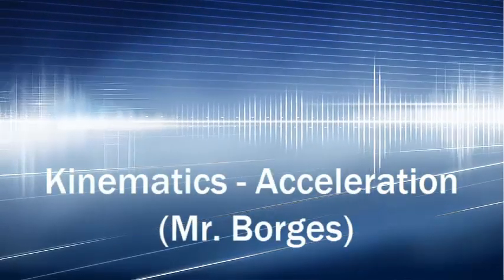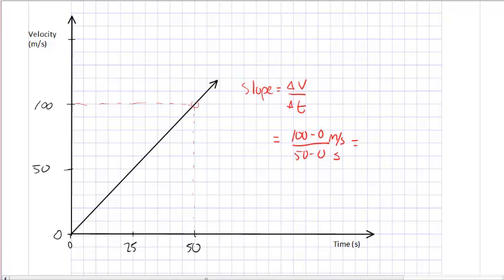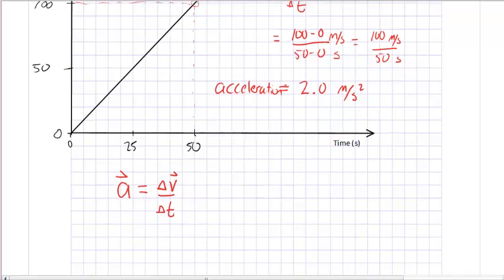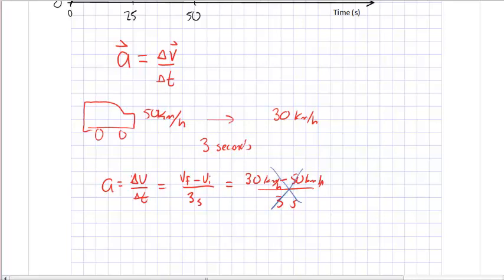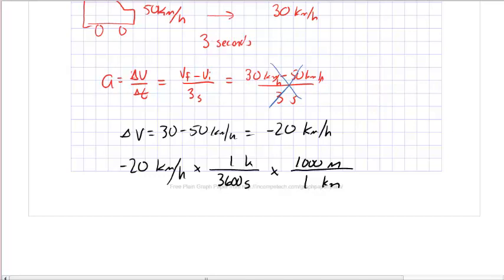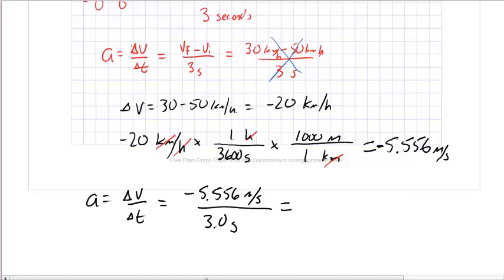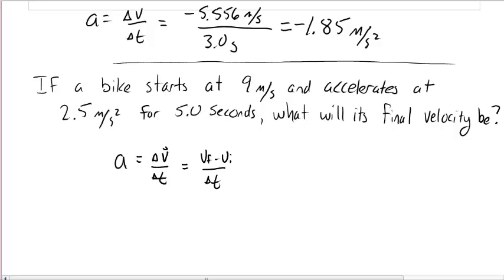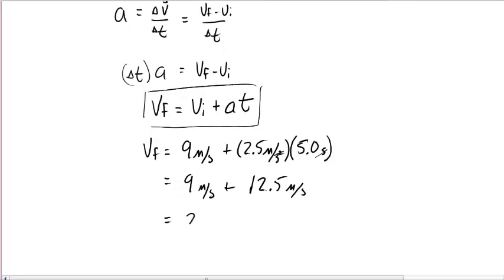kinematics 2 acceleration sc ph11